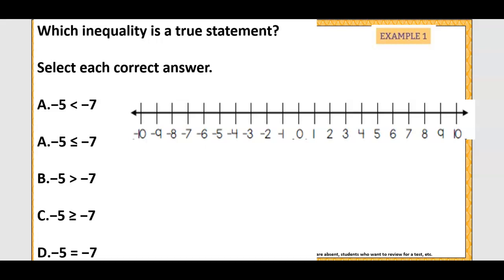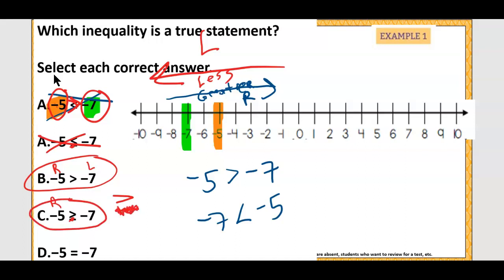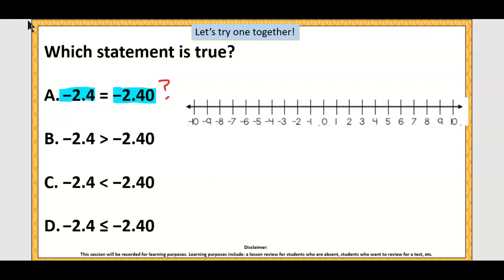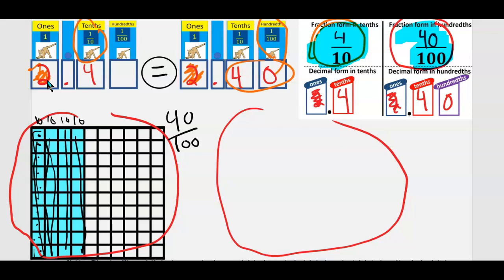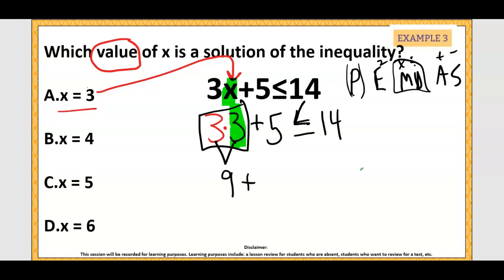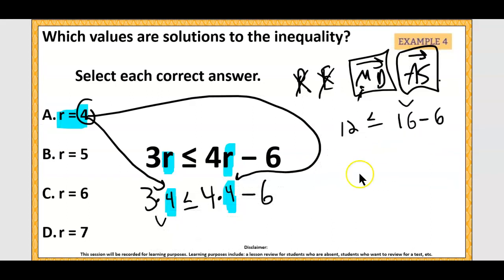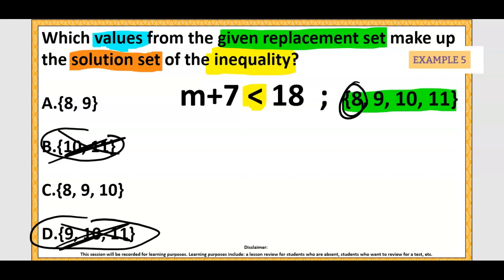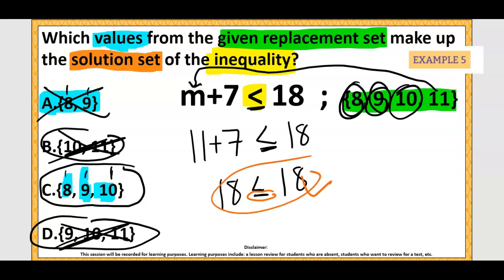6.10 Solving Inequalities using substitution